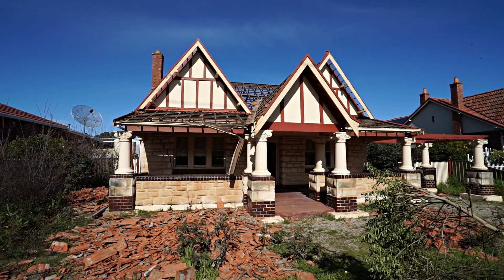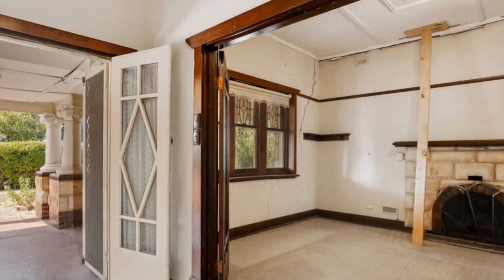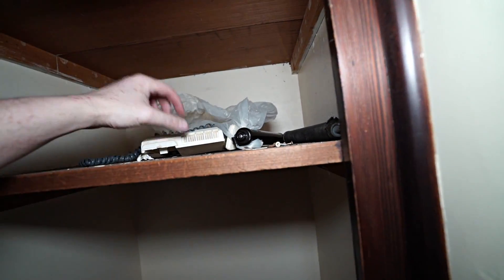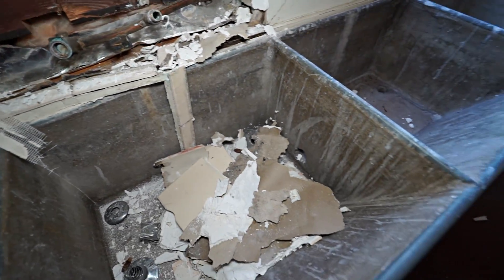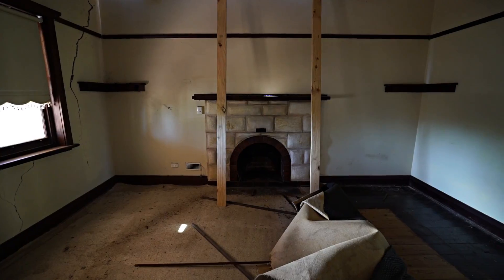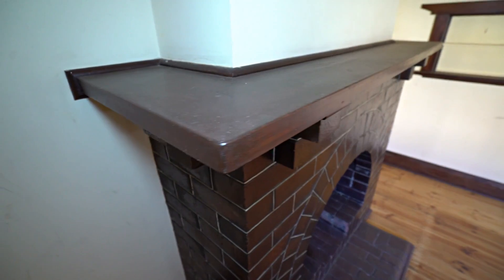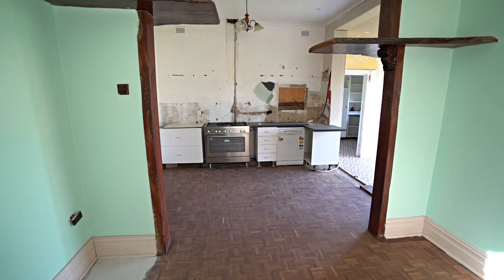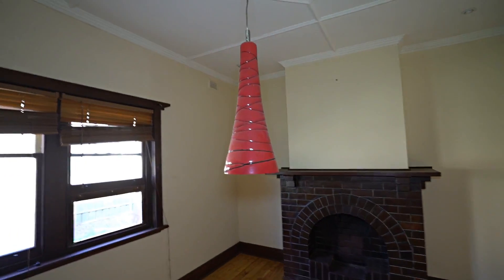Abandoned- Two Classic old Tudor style homes built in the early 30`s. Now demolished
Hey guys, thought I would put these two homes together in a video as they are both great old examples of the style in Adelaide during the 30`s. Tudor came in late 20`s and took over from the Californian Bungalows but kept a very similar floor plan. The main differences though were the distinctly high pitch gable with various patters inside and also the distinct round veranda and gable pillars that set them apart from the square tapered ones from the bungalows.
Unfortunately both of these homes are now demolished in favor of ticky tacky little box homes.